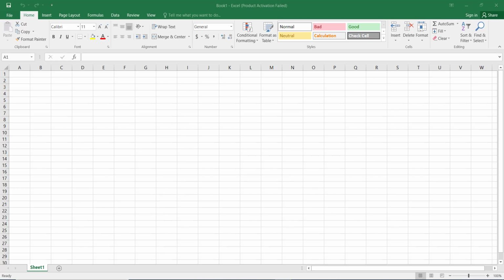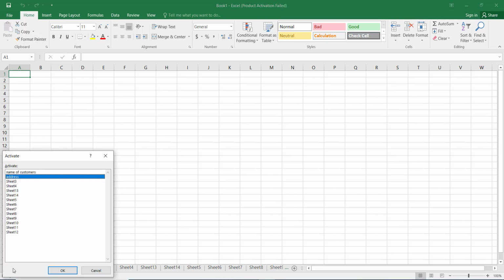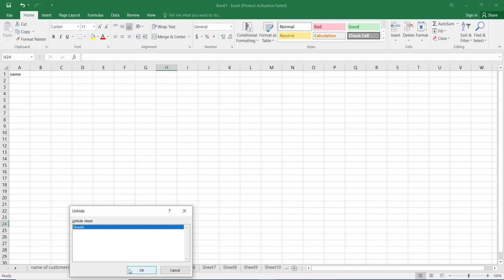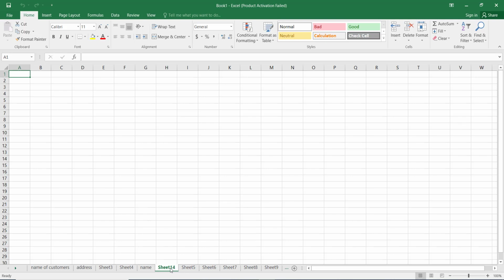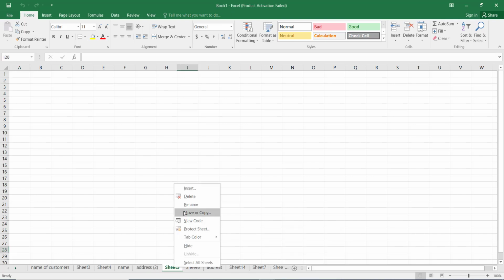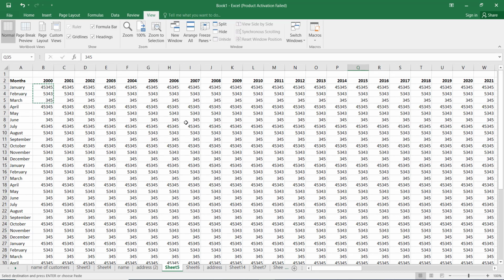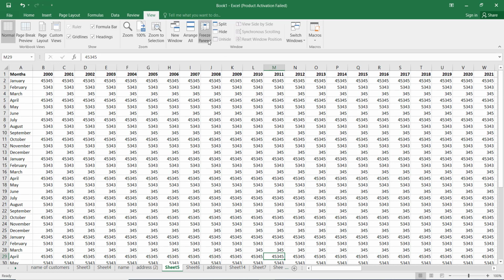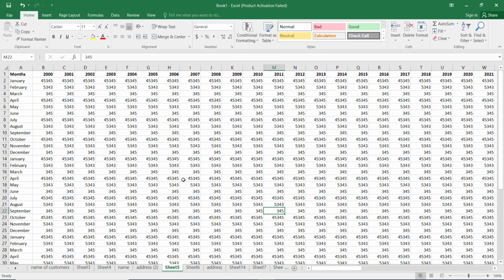Excel 2016- How To manage Worksheets, Use of Freeze Panes option, New Window, spilt etc.